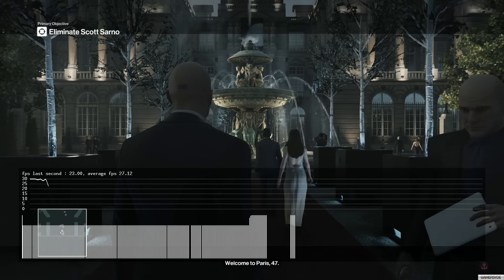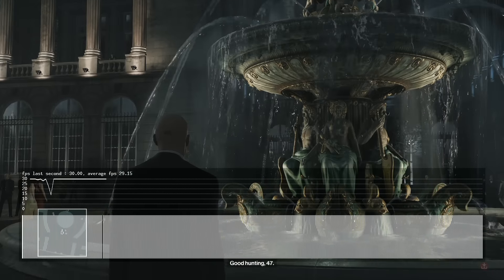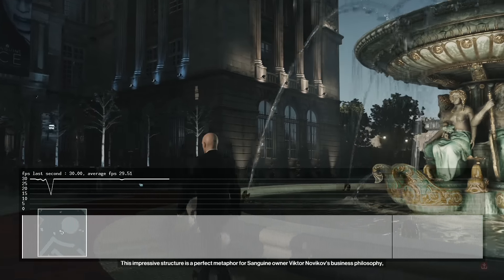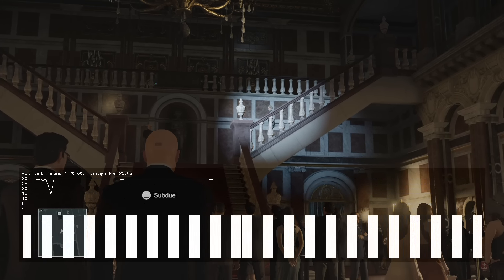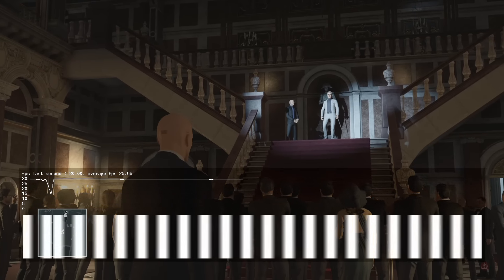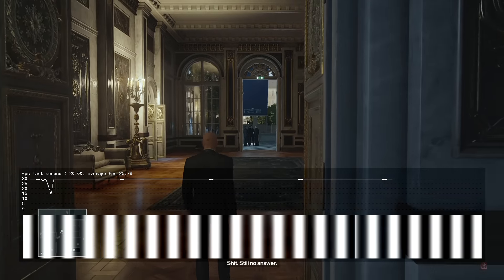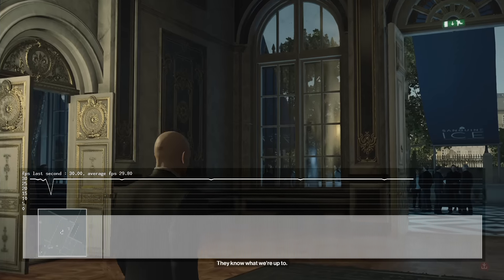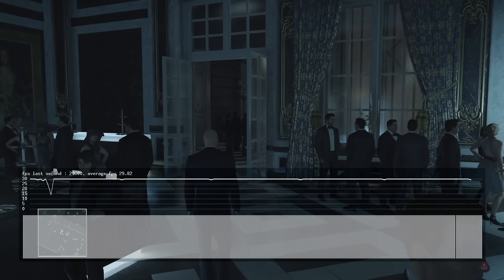Hitman - FPS Analysis - Locked FPS (PS4)